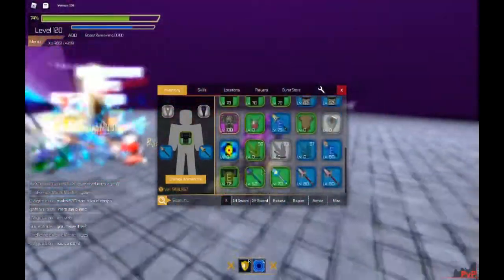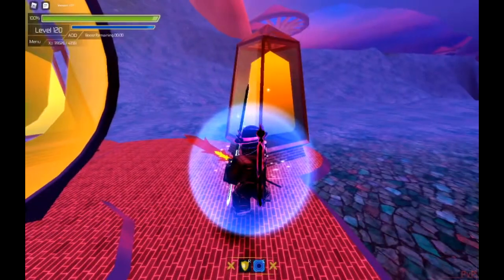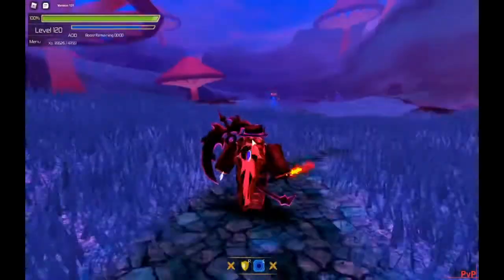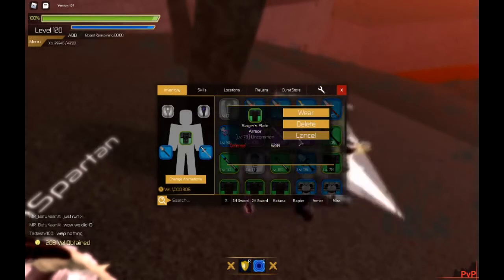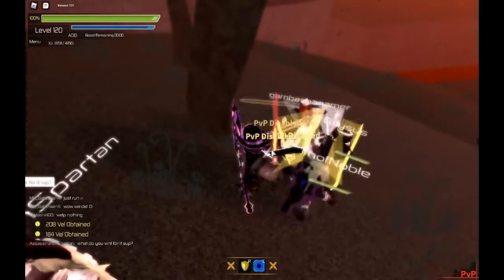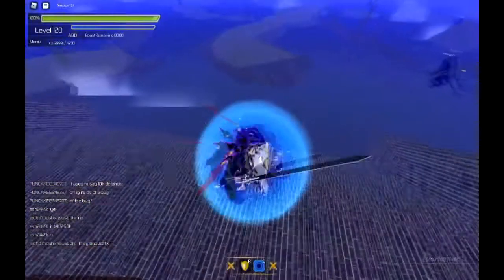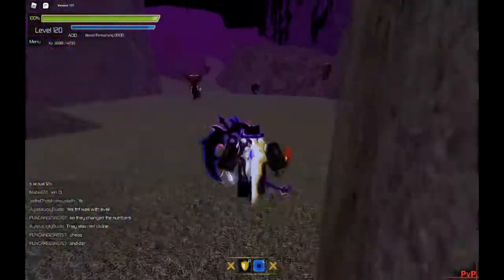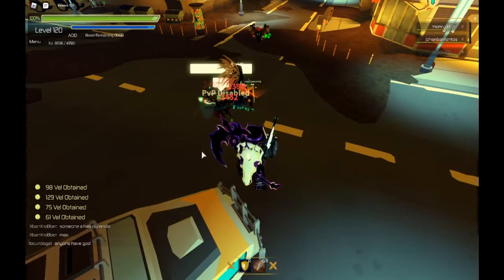Best grinding spots on each floor - SwordBurst 2